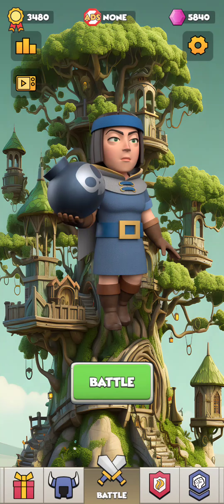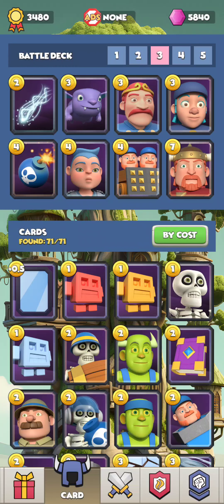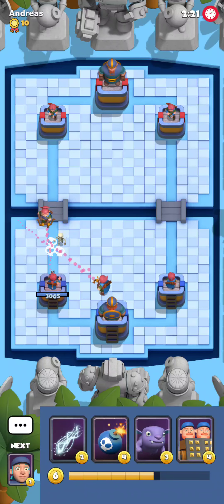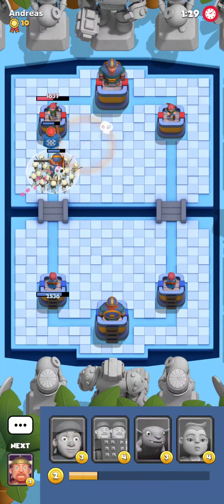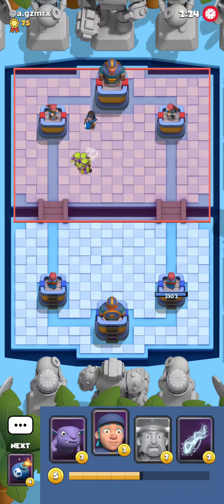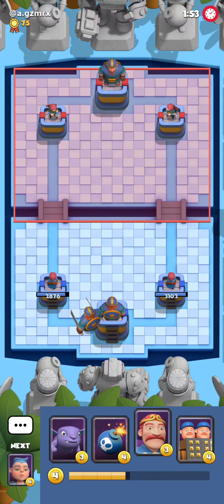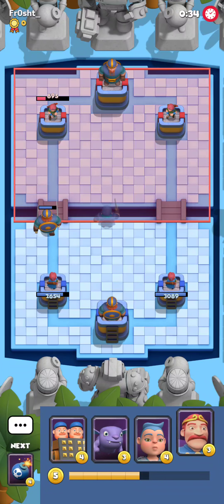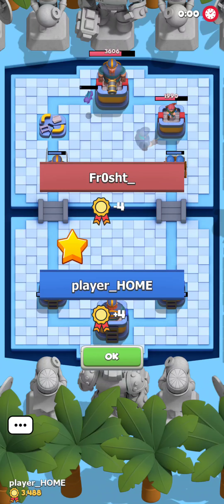The Return Of The Viking! - Boom Arena Gameplay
Viking is trurly a king of Bridge Spam :D

Timestamps:
0:00 Intro
0:59 Cemetery Pump
4:08 Digger Blasters Bomb Girl
7:55 Super Ape 2.6
11:05 MD BS Digger
13:27 Steel Bait T-Rex